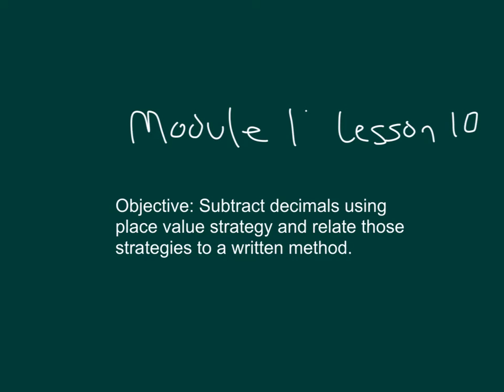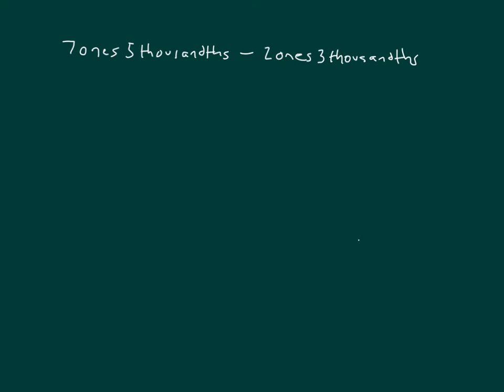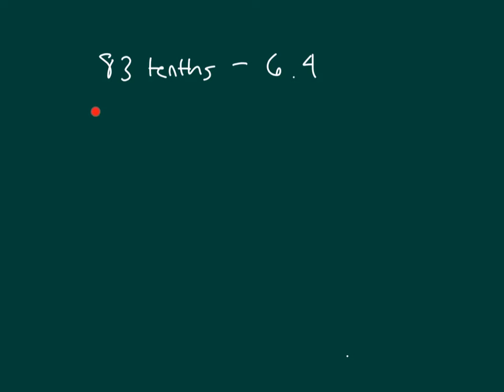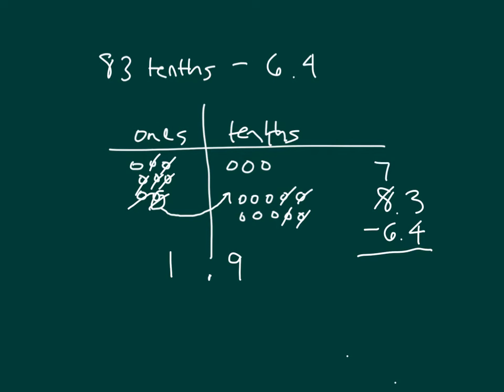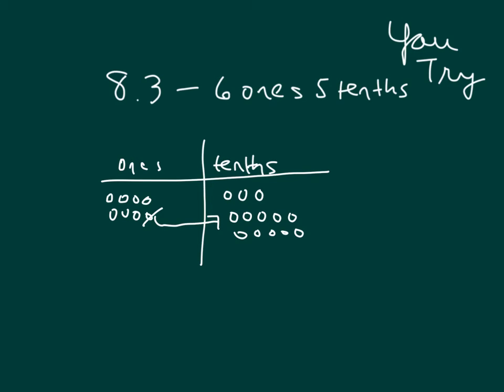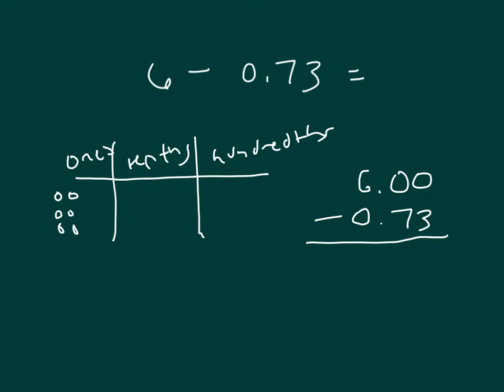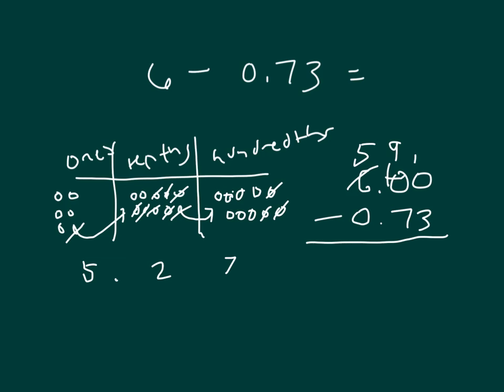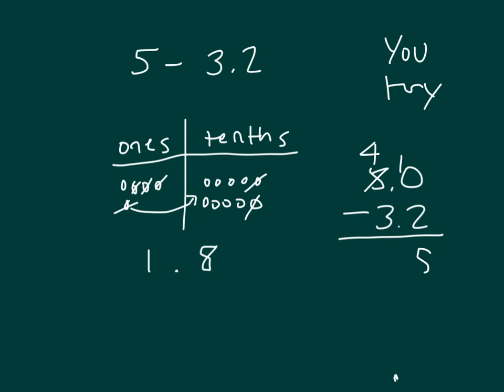Engage NY Grade 5 Module 1 Lesson 10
Subtracting decimals using place value  strategies and relating to a written method.